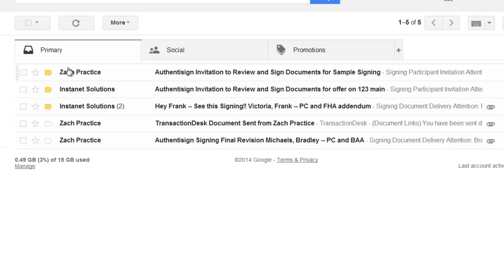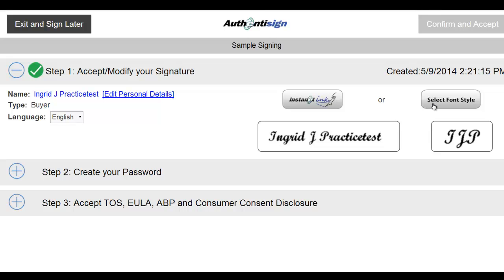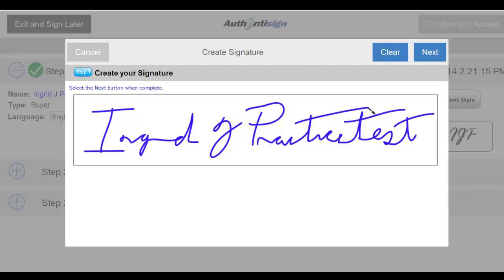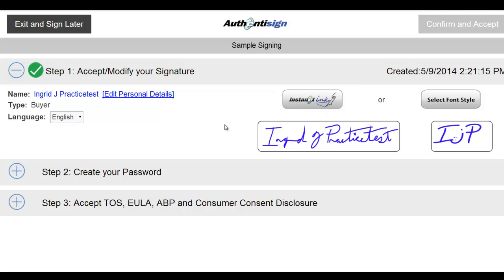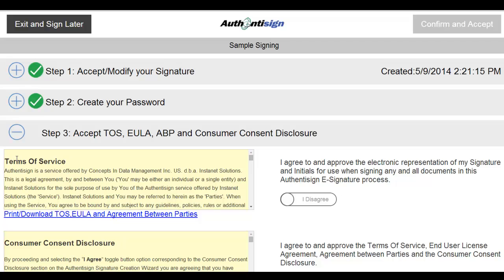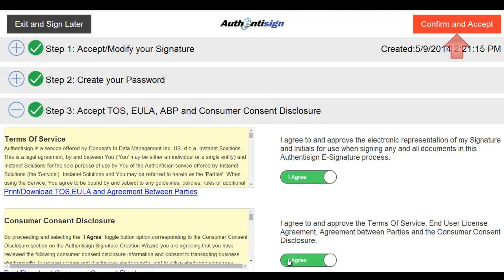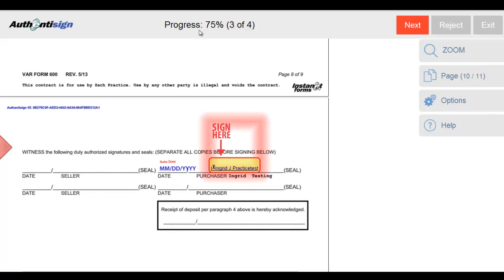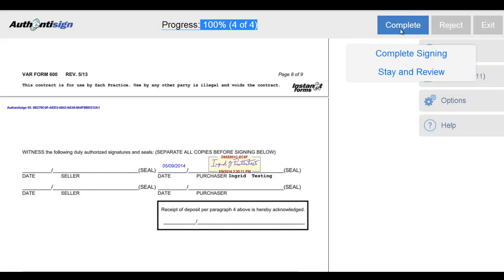InstanetInk and Participant's Perspective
See the steps to Create an Authentisign Signature profile and Sign documents Online!